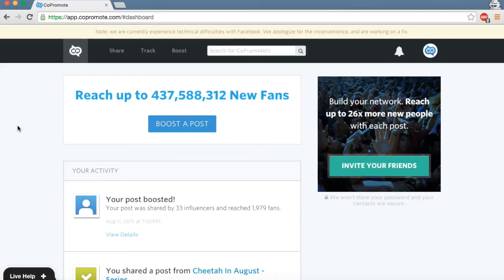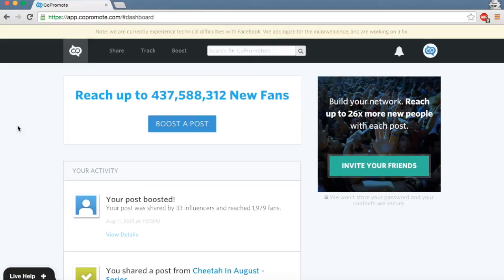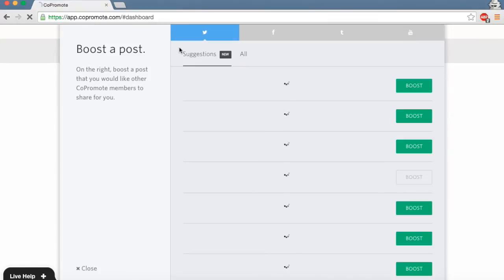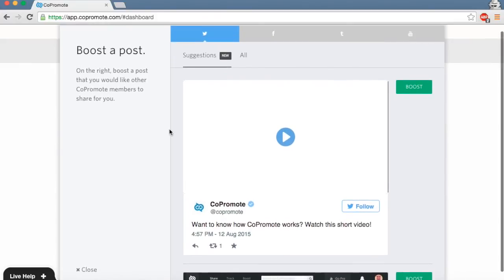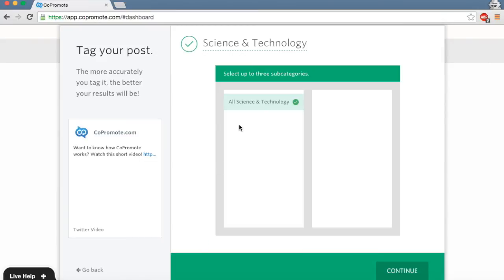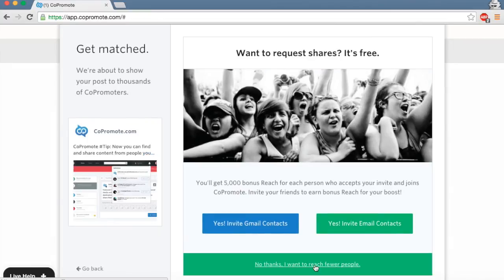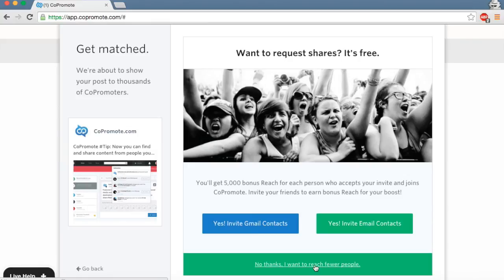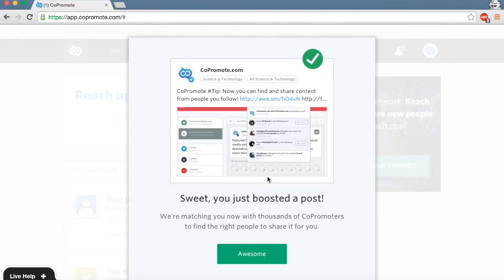How to Boost Twitter and Tumblr posts on CoPromote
Boosting your Twitter and Tumblr posts on CoPromote is easy. Here's how to do it in just a few clicks!

1. Connect Twitter or Tumblr to CoPromote
2. Choose a post and an audience
3. Share another member's post

If you boost a Twitter post, watch your mentions for updates. For Tumblr posts, check your dashboard for reblogs.